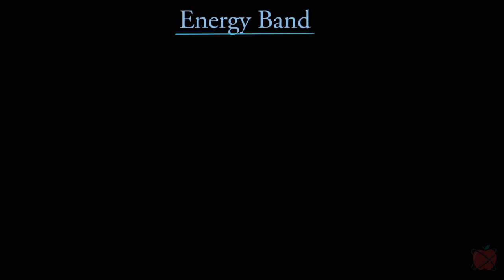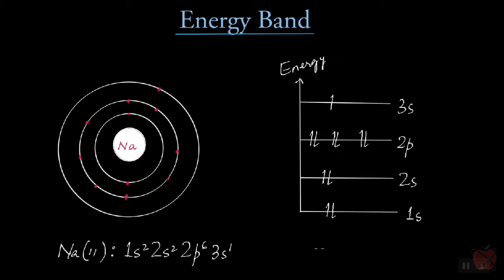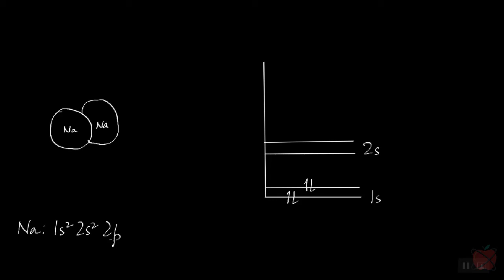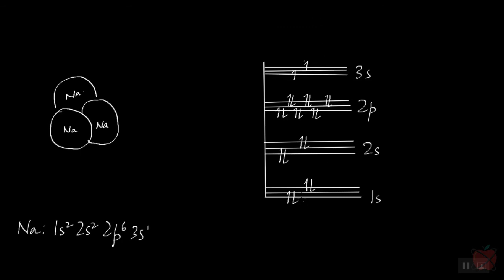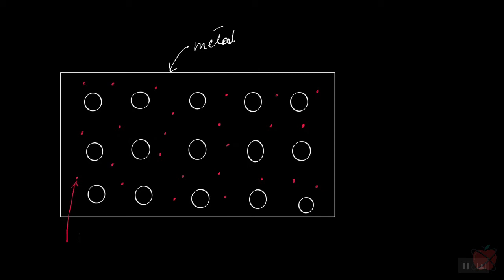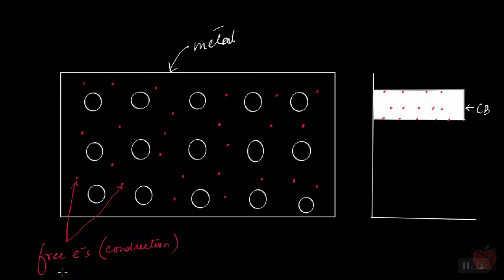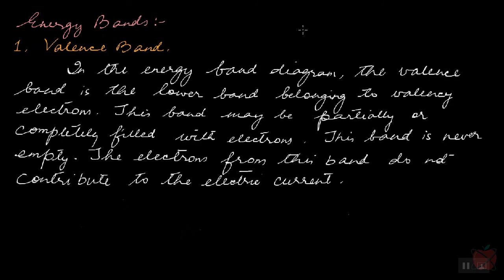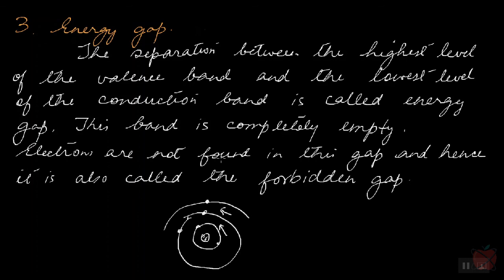Lecture 14 1 Concept of Energy Band